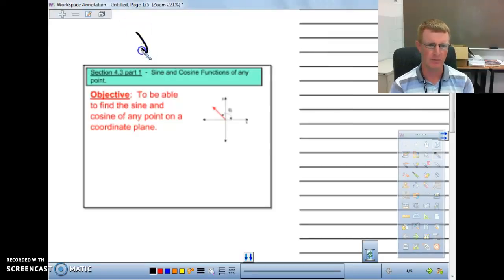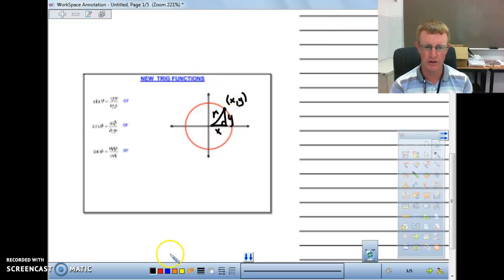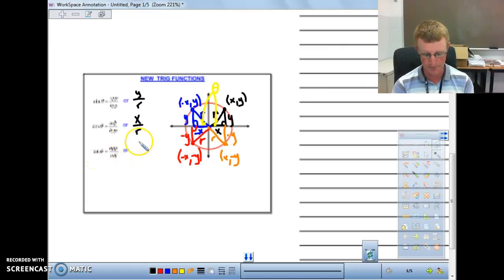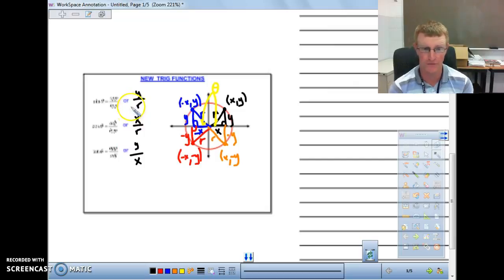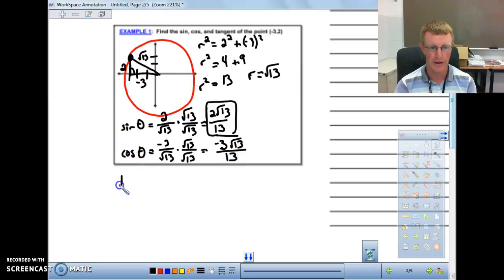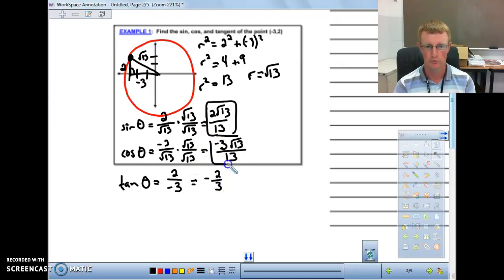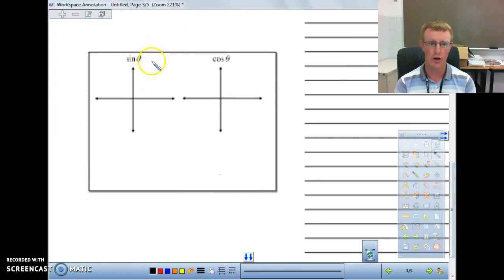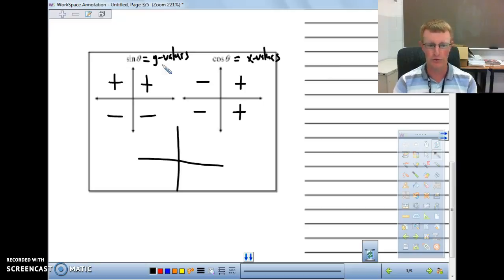Pre-Calc 4.2/4.4 Part 1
Sine and Cosine Functions at Any Point